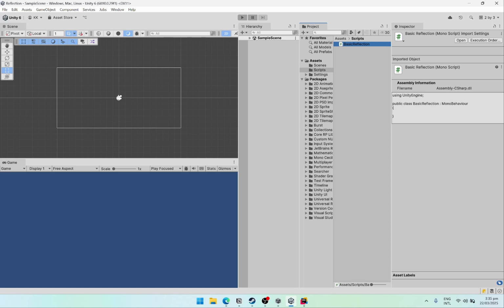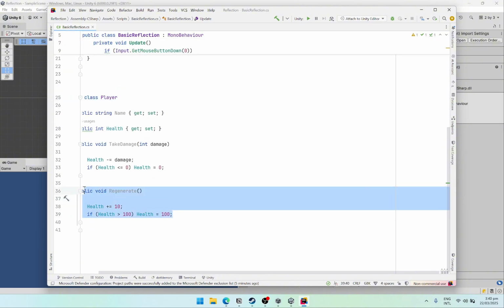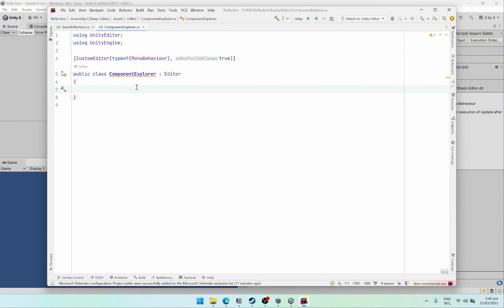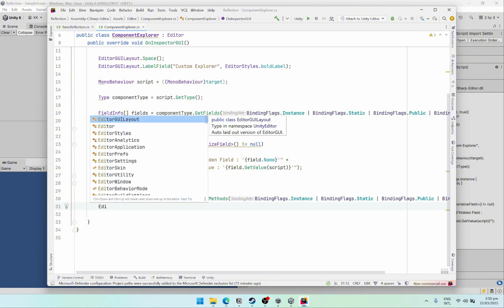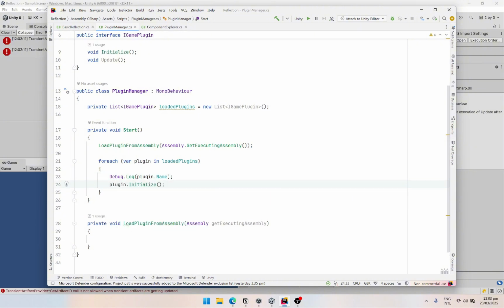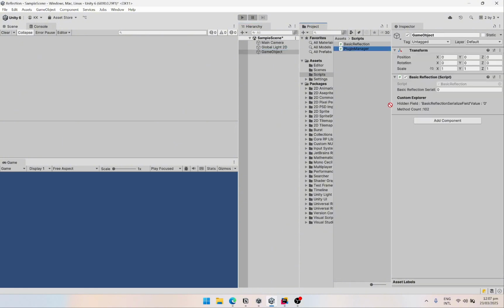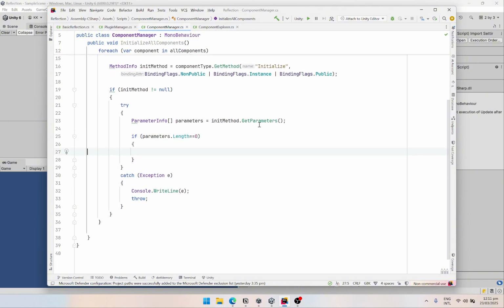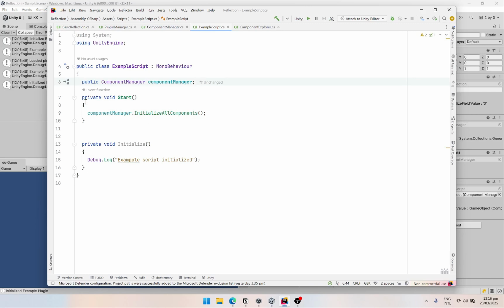C# Reflection in Unity: A Complete Guide for Game Developers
In this comprehensive Unity tutorial, I dive deep into C# Reflection - a powerful but often misunderstood feature that can transform how you build games. Learn exactly what reflection is, when to use it in your Unity projects, and how to implement it with optimized, clean code.
🔍 This step-by-step guide covers:

The fundamentals of C# reflection and how it works
Creating editor tools and custom inspectors using reflection
Building flexible plugin systems for your games

Whether you're building editor tools, designing modular systems, or just want to understand this advanced C# feature, this tutorial provides practical examples you can use in your own Unity projects. I share real code examples, performance benchmarks, and tips from my own game development experience.